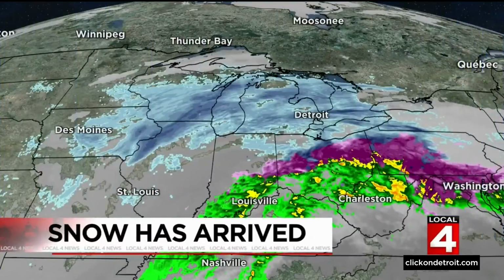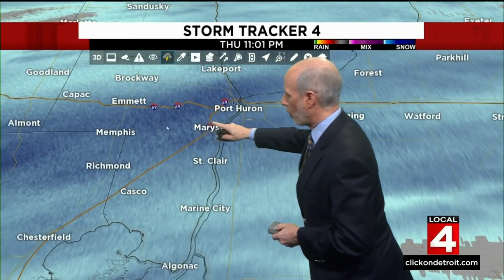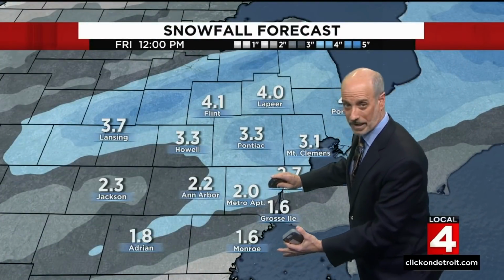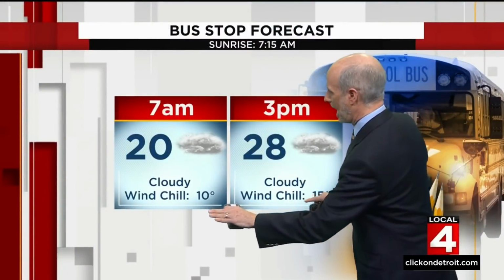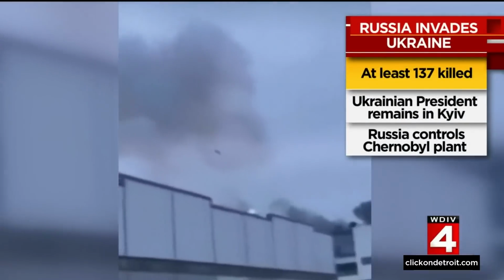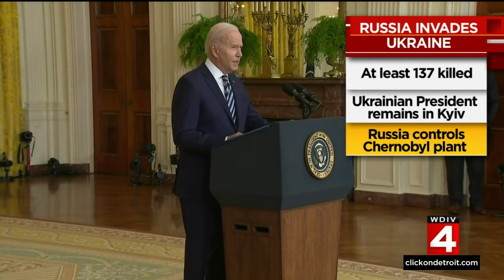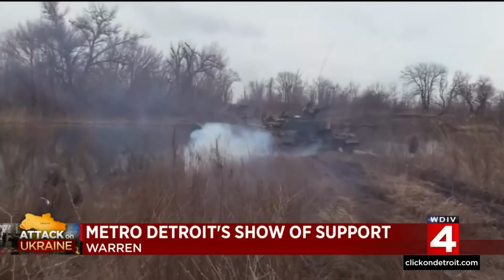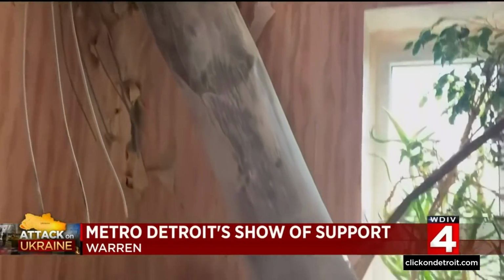Local 4 News at 11 -- Feb. 24, 2022